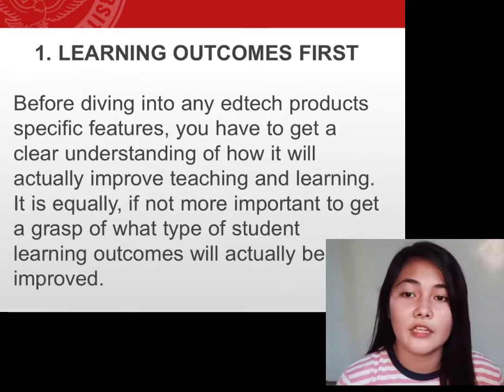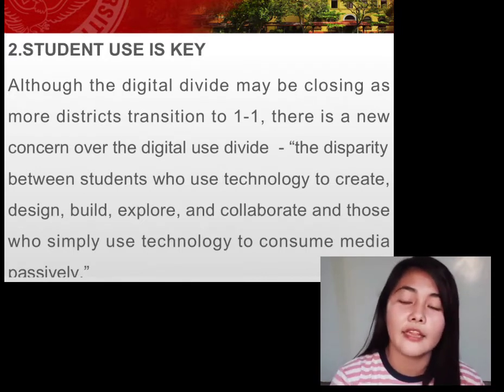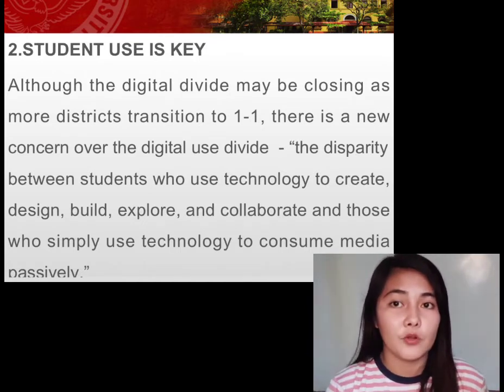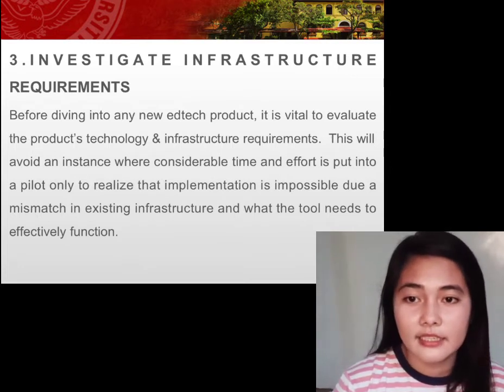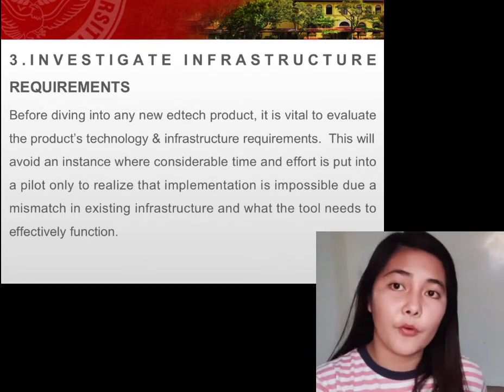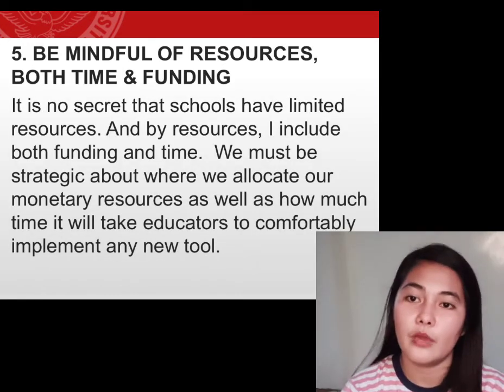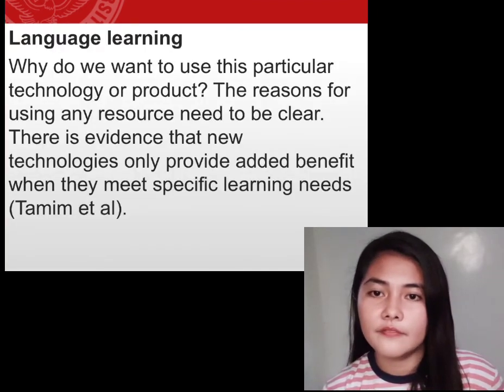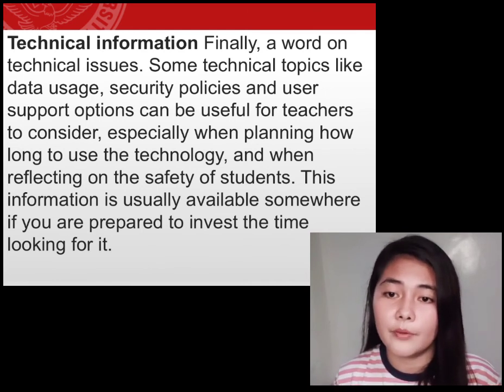Assessment Tools for Selecting Relevant and Appropriate ICT Resources